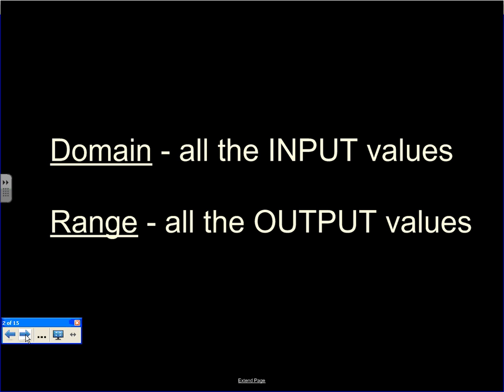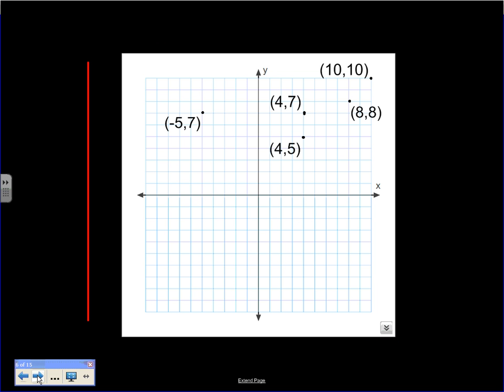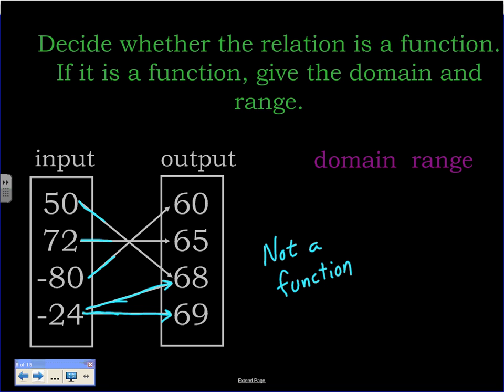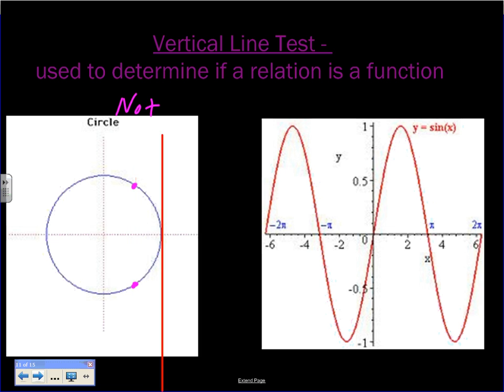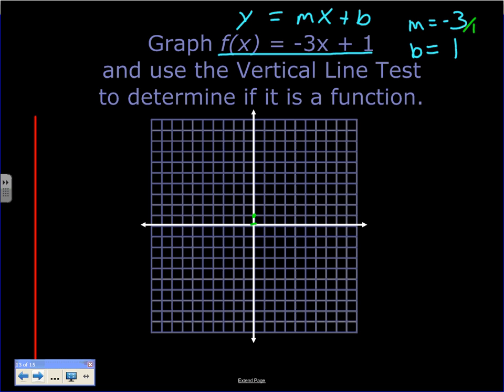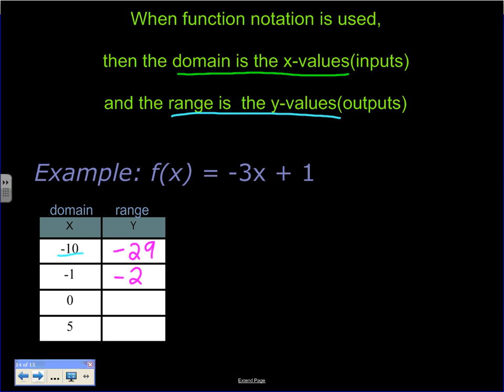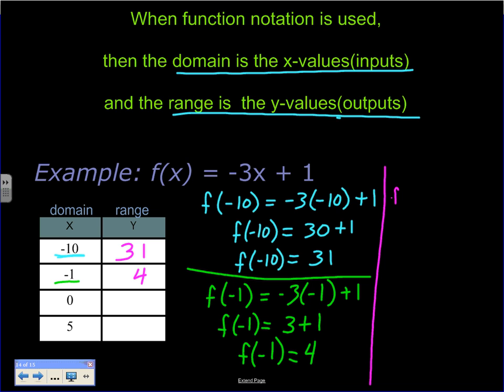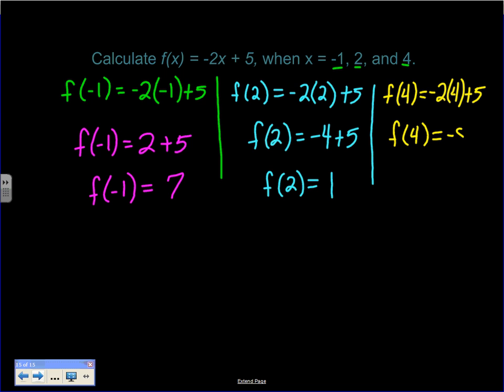4.8 Functions and Relations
Learn how to identify a function and use function notation.